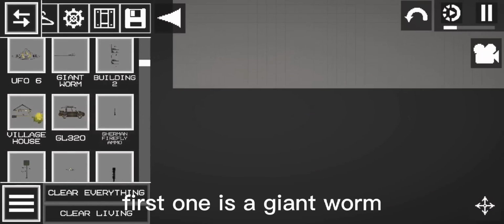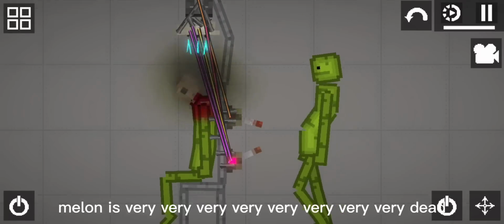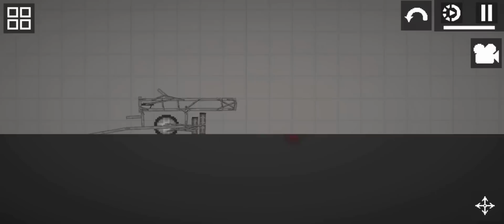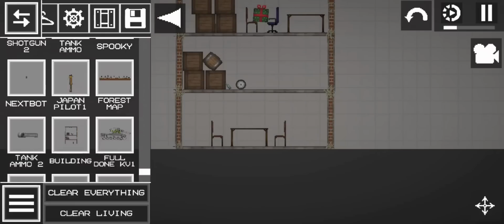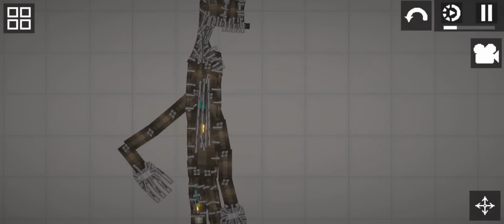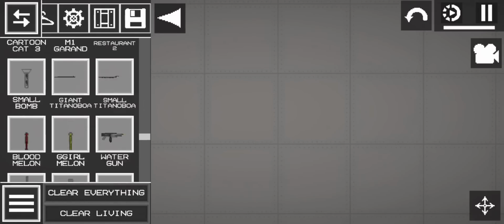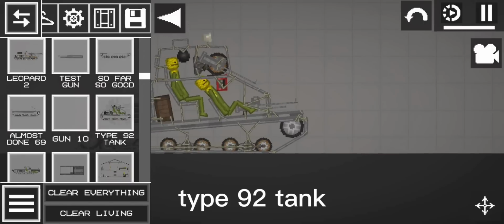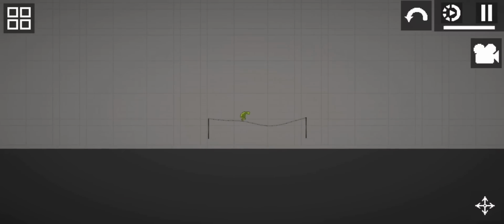Showing my saves in Melon Playground (part 1)